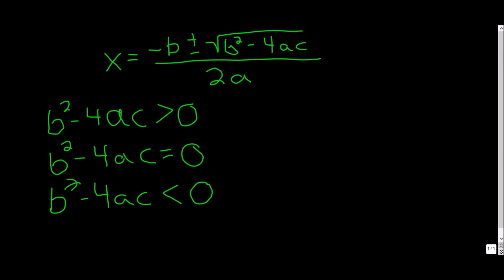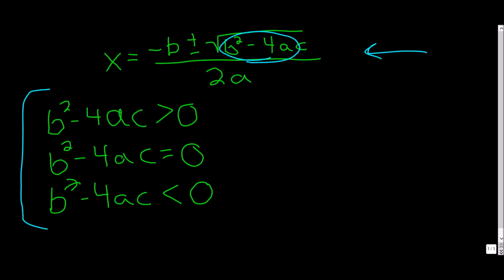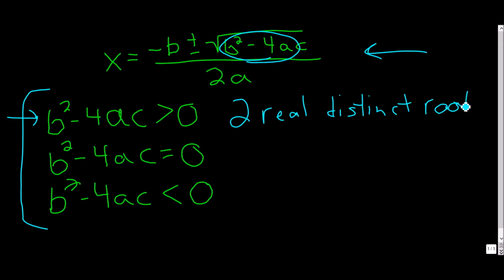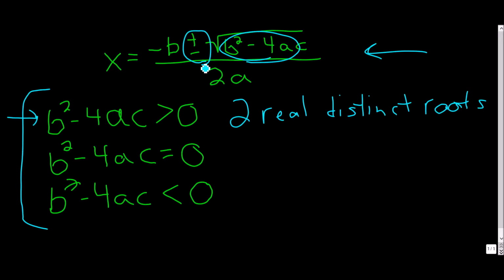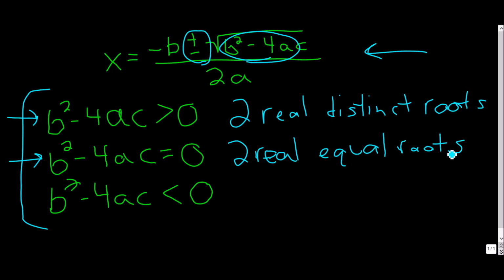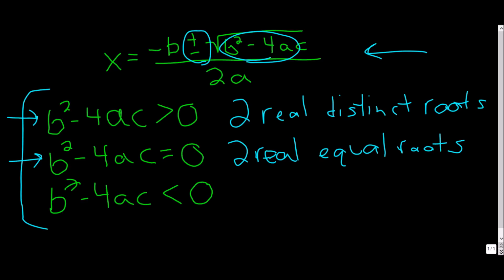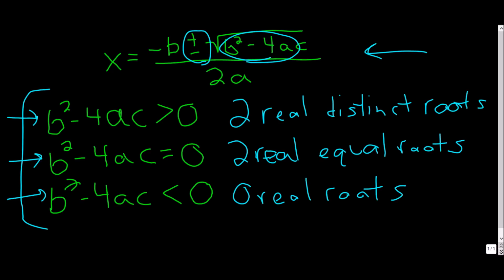1.1 Activity 1 Closure